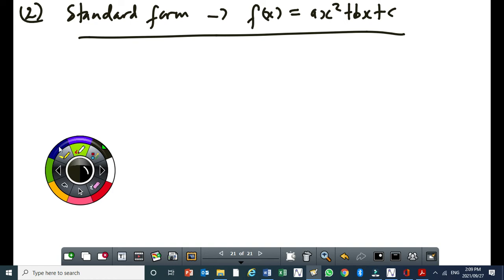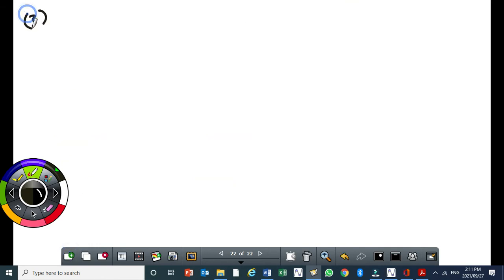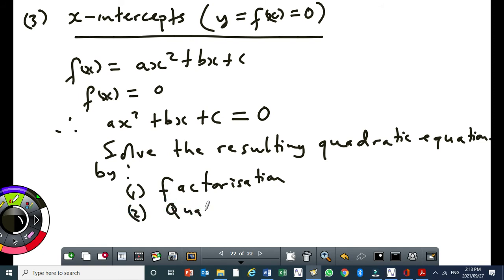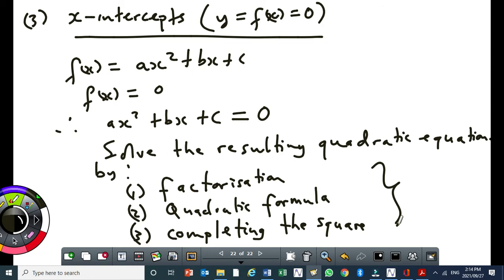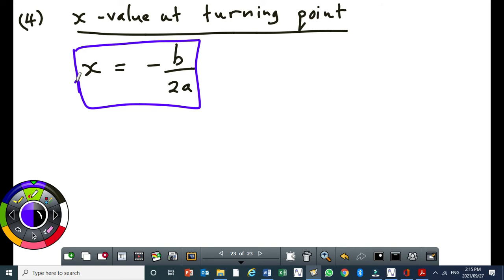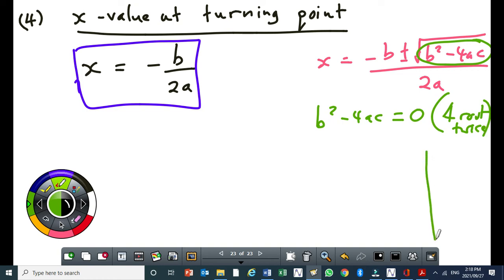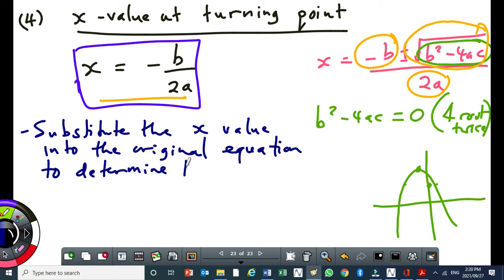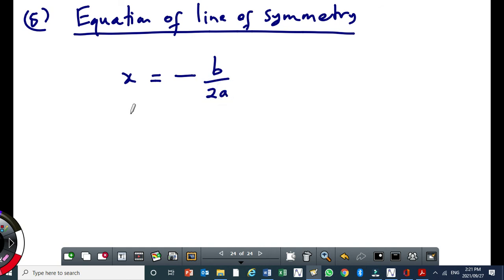Properties of the Quadratic function (standard form)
In this video i taught the properties of the Quadratic Function in standard form.